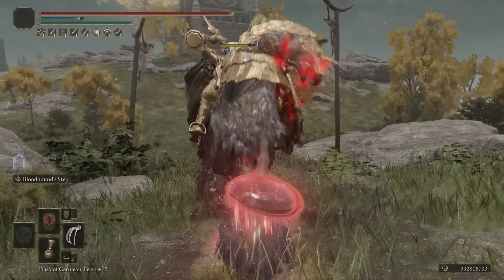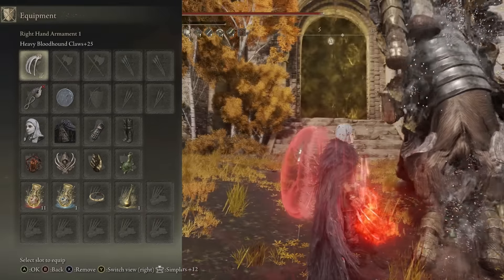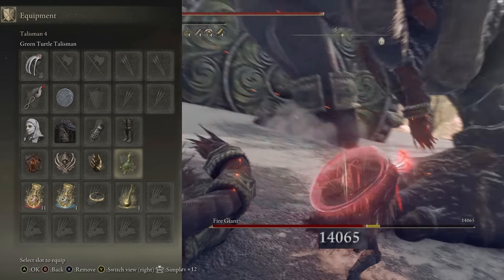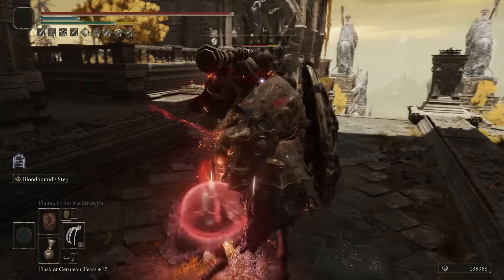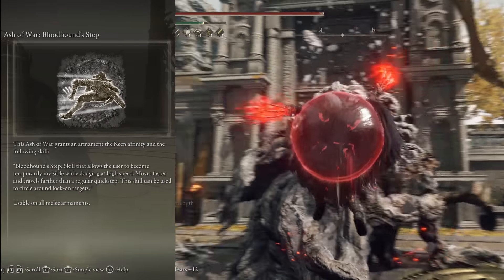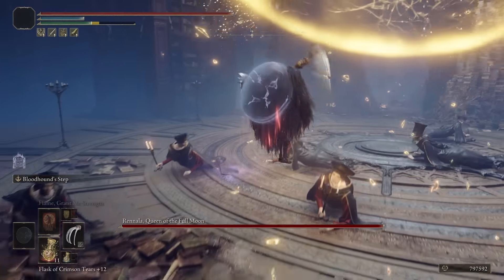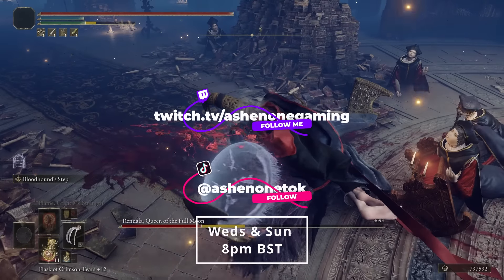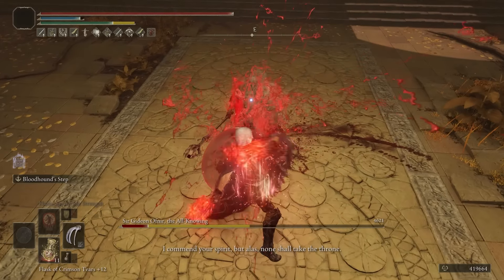MELT BOSSES! Elden Ring Best Strength Build! Claws Build. Patch 1.09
Elden Ring Best Strength Bleed Build! Patch 1.09
Become An Ashen Knight:

00:00 Introduction
00:32 The Gear
01:48 Stat Spread
02:13 Combat
03:45 Showcase Against Bosses
05:13 Final Thoughts

This Elden Ring video titled "Elden Ring Best Strength Bleed Build! Patch 1.09" showcases the optimal build for Best Strength, Bleed and Faith in the game. The video covers patch 1.09, indicating that the information is up-to-date and relevant for players. With a focus on Best Strength, Bleed and Faith, viewers can expect keywords like holy, bleed, bloodhounds claws, faith, crag blade, and bloodflame blade to be featured prominently in the video. The term "build" suggests that the video will provide a detailed guide on how to create a character specifically designed to be the Best Strength, Bleed and Faith build. Overall, the video promises to offer valuable insights for Elden Ring players seeking to master Best Strength, Bleed and Faith builds in the game's latest patch.